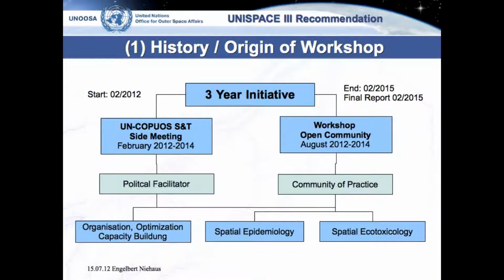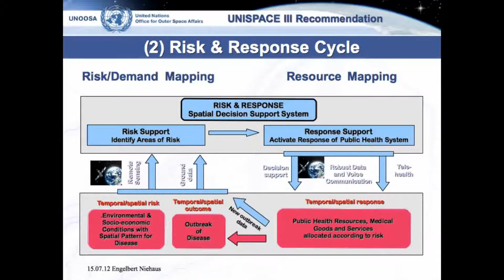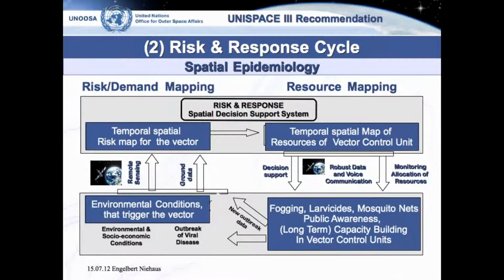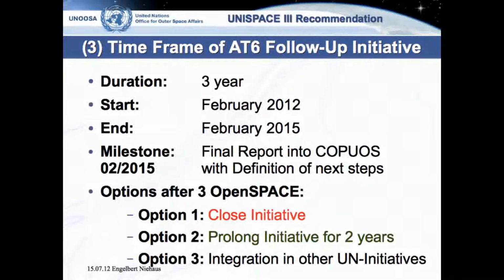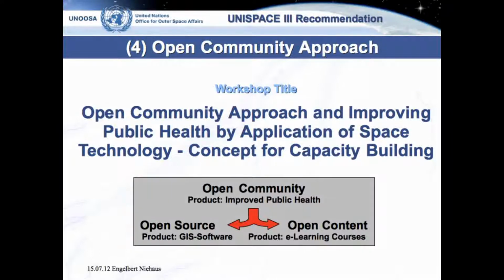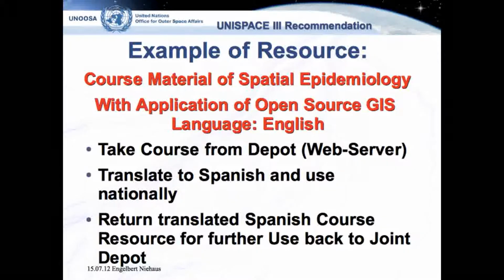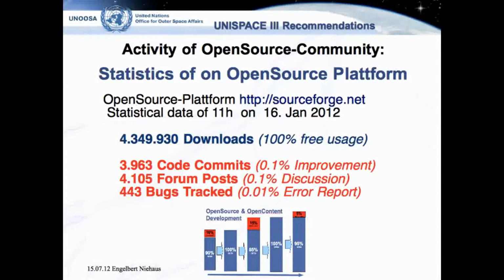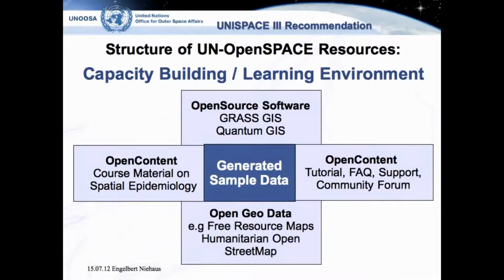Background UNISPACE III - AT6 and Survey AT6-Follow-Up Initiative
Introduction to the Action Team Follow-Up Initiative, Time Frame. by Engelbert Niehaus